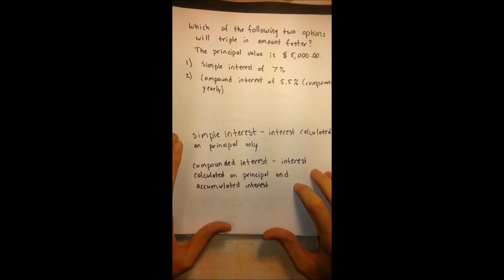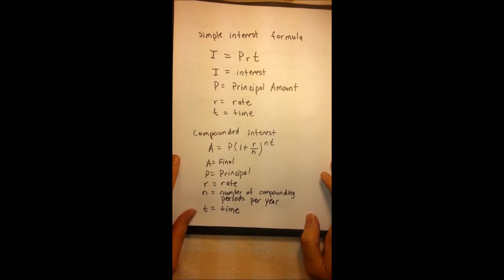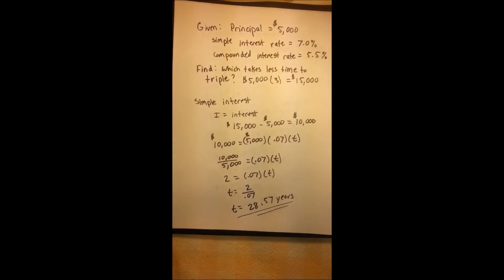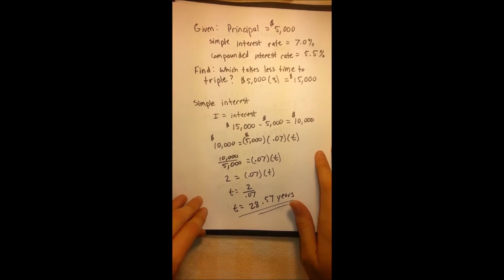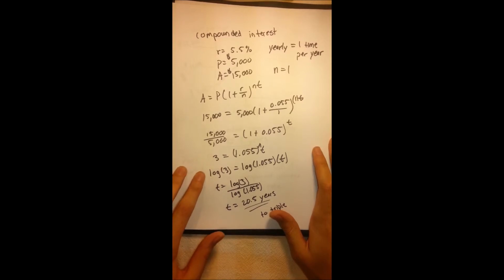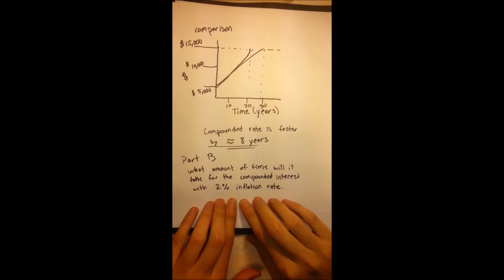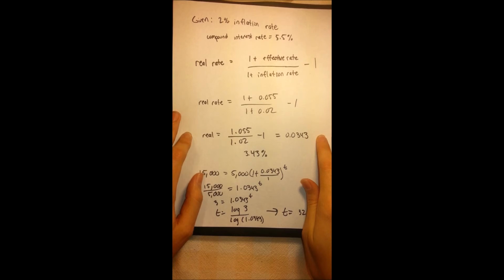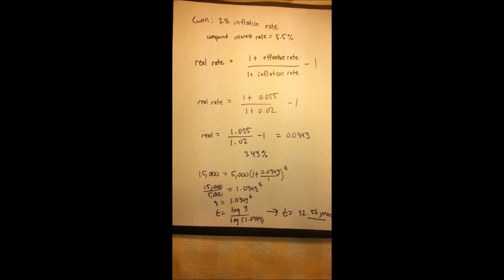Simple, Compounded, and Real Interest Rate Problem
Alan Camou CEE 300 Video Presentation

Recorded on Phone